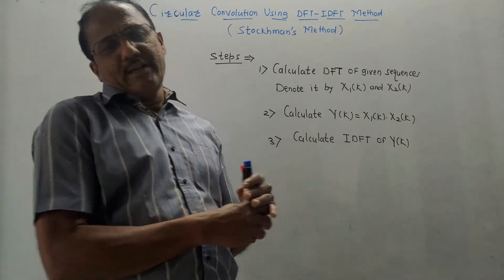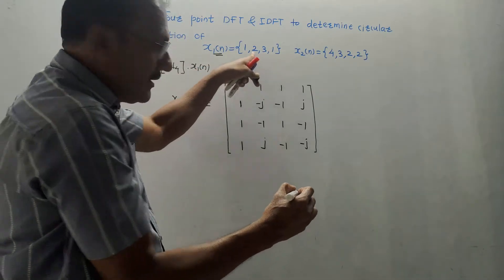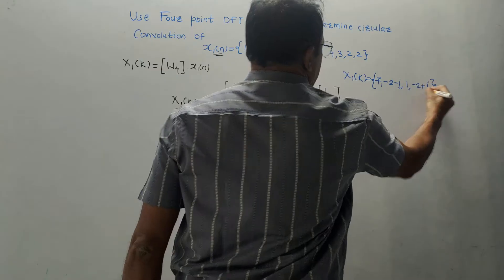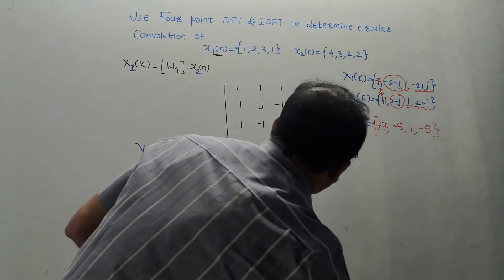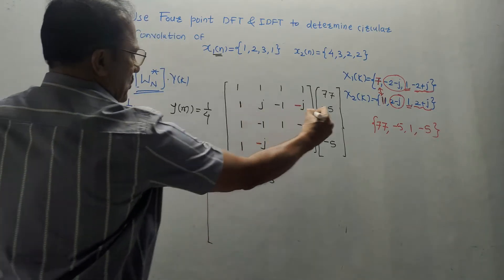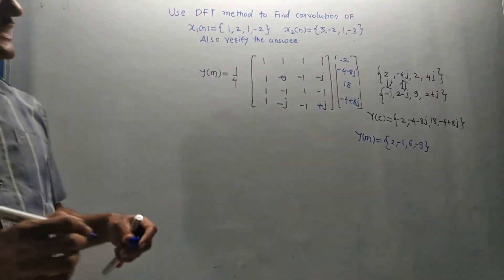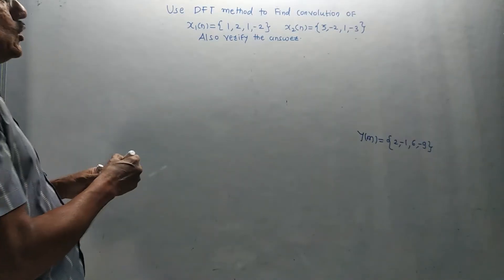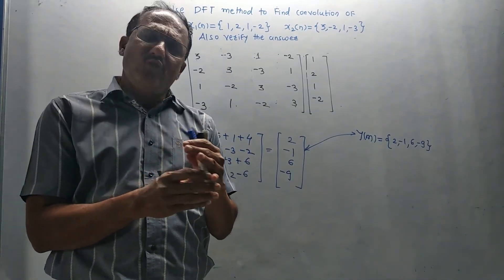Circular Convolution Using DFT Method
The multiplication of sequences in the DFT domain is equivalent to circular convolution. This video will elaborate on the concepts by providing solved examples.